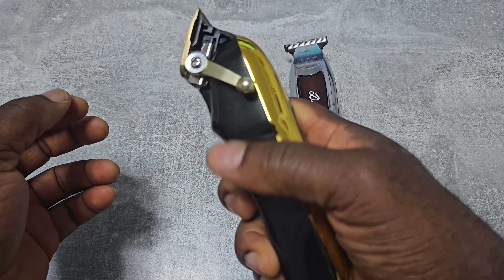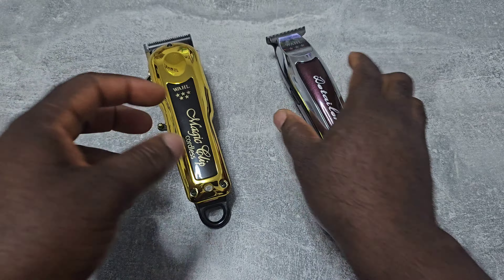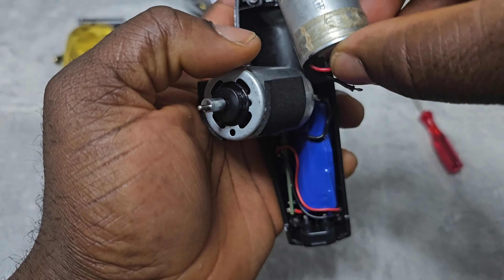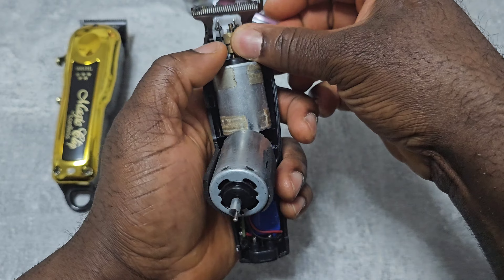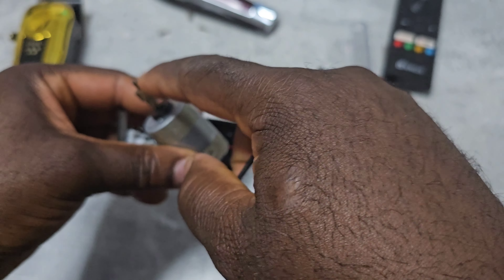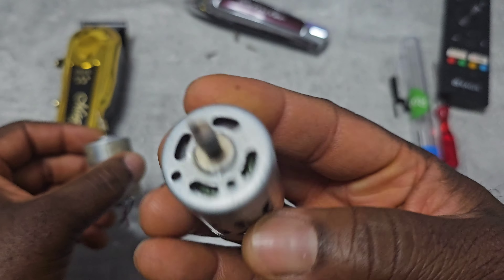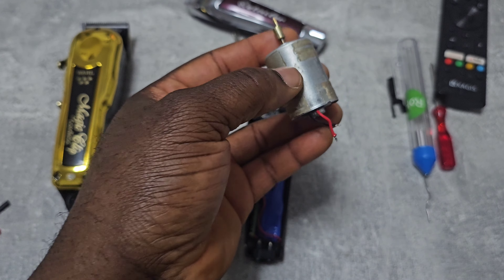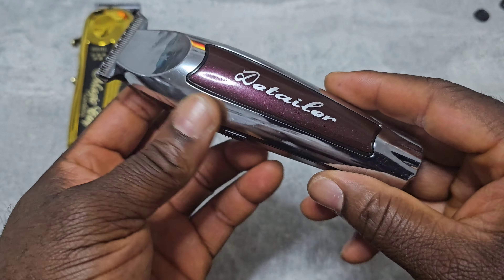Brushless Motor For Wahl Cordless Detailer Li